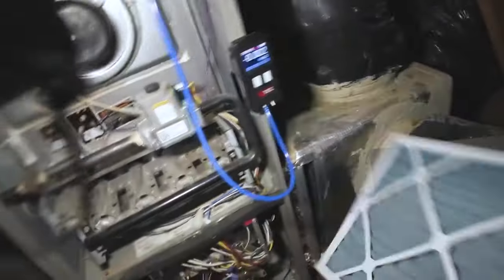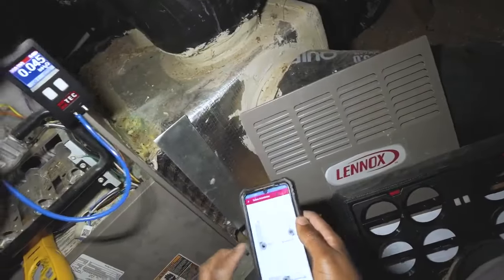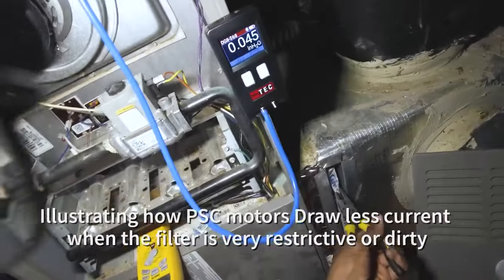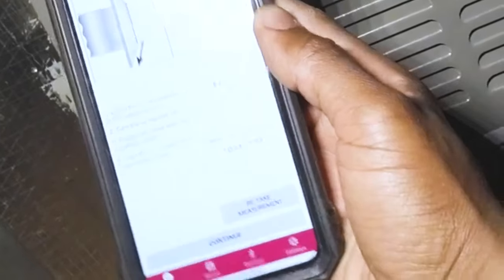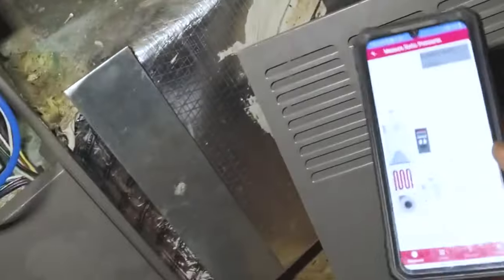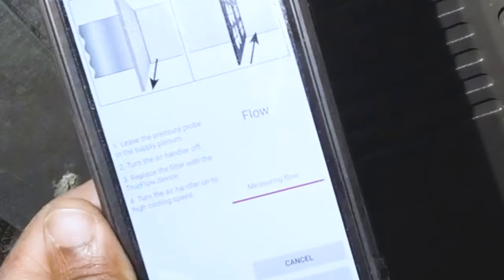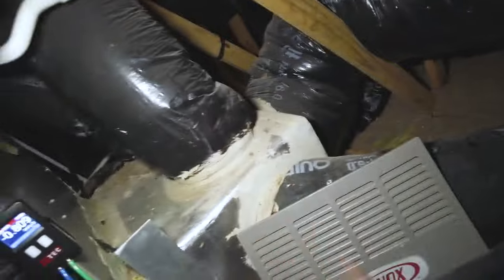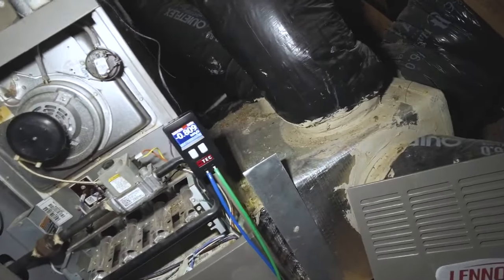How Much Does an Undersized Filter Affect Air Flower Testing with TEC True Flow Grid